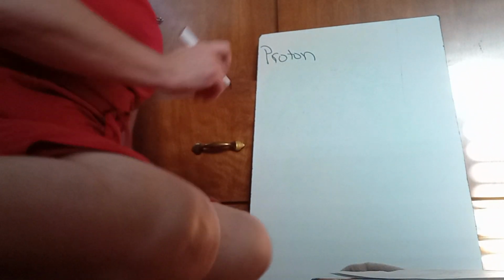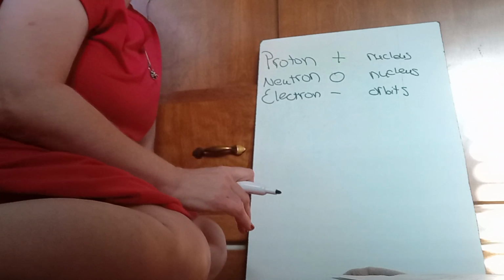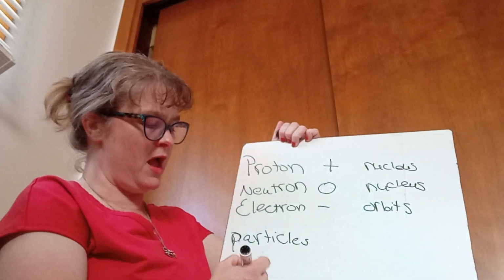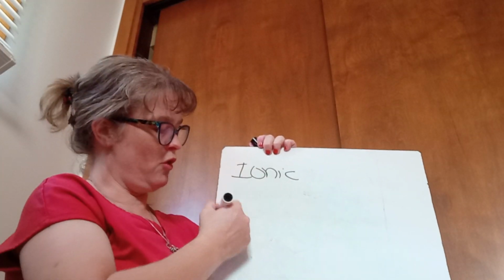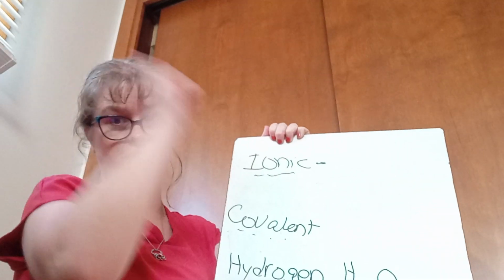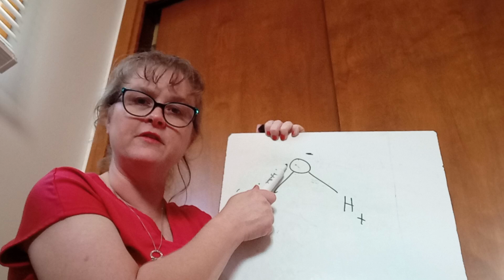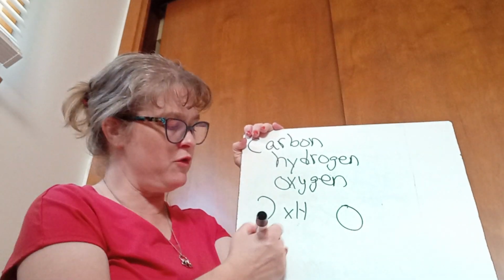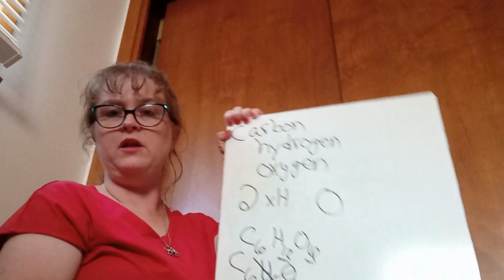biology chapter 2